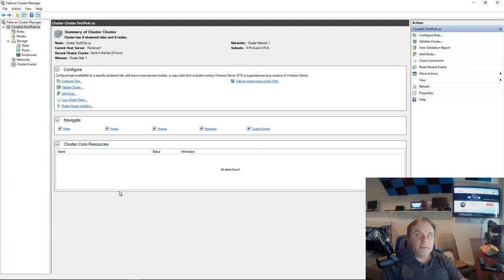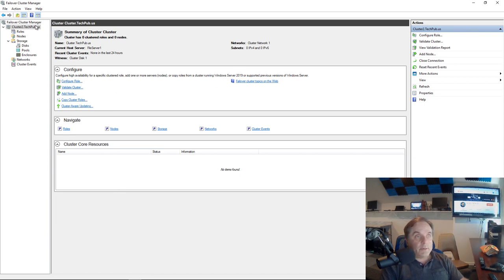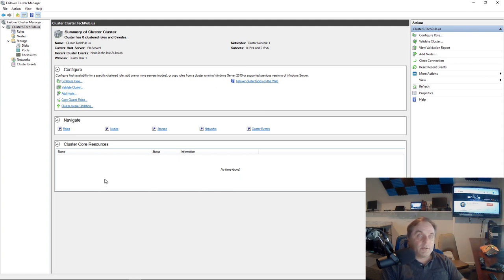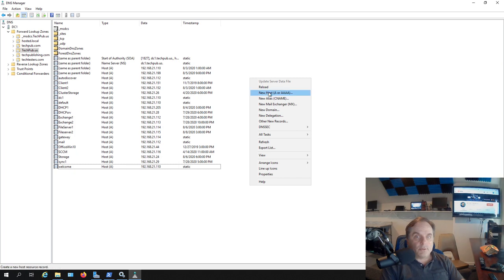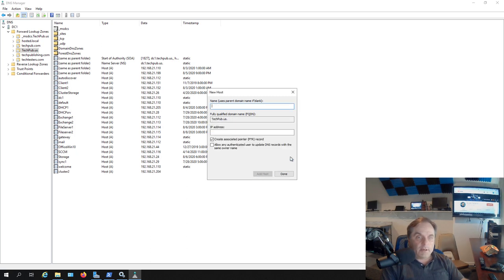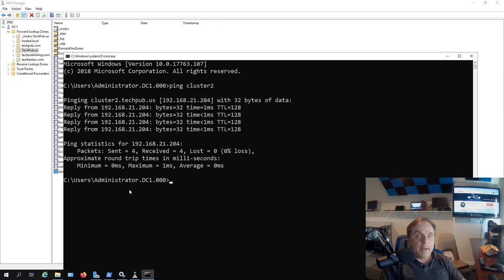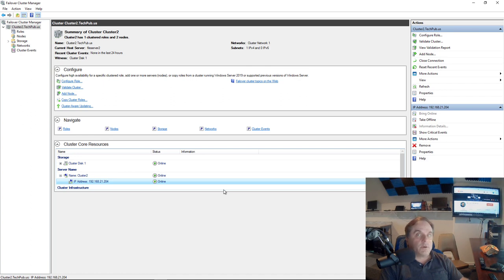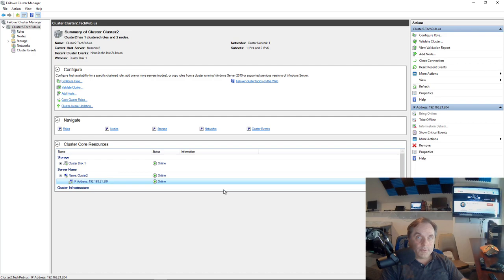How to fix DNS problems in a Windows 2019 Failover Cluster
Professor Robert McMillen shows you how to fix DNS problems in a Windows 2019 Failover Cluster.